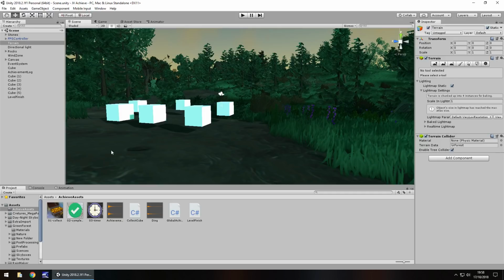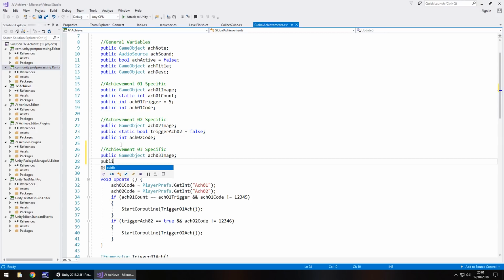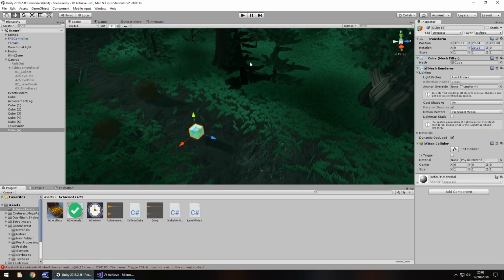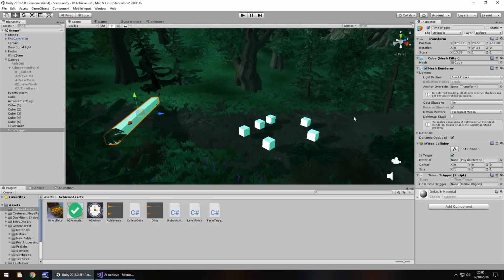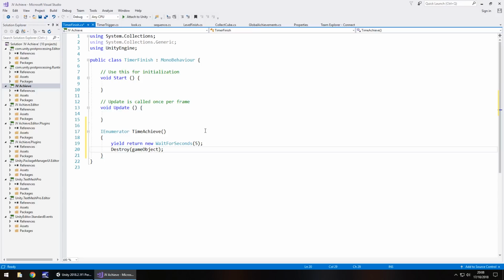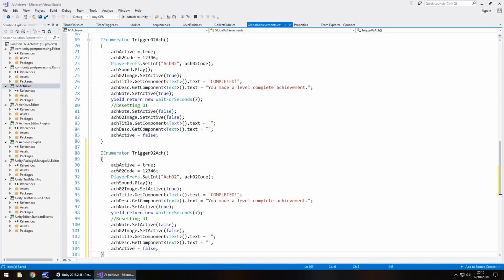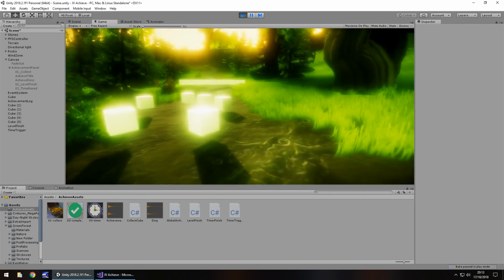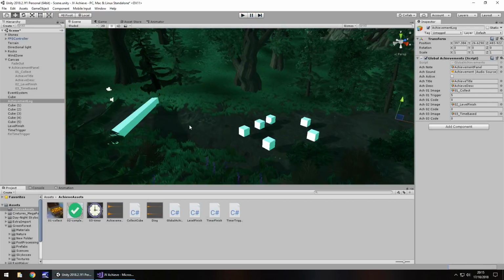HOW TO MAKE IN-GAME ACHIEVEMENTS FOR YOUR GAME IN UNITY #03 - TIME BASED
In this Unity Tutorial to make an achievement which will unlock using time based mechanics.

SPECIAL THANKS TO OUR LATEST PATRONS DAVID DI STEFANO, STUART FLANNIGAN, MORRISON GAMES & ARACUAN @

Who Is Jimmy Vegas?

Start your game development career today, for free.